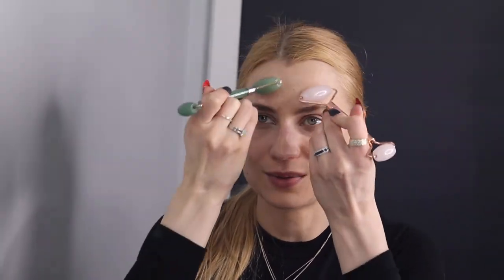Esthetician Shares: Face Cupping, Guasha, Jade Rollers, Explanation and Demo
Jade Rollers

For Plumping, De-Puffing and Toning the Cheekbones

However, not all jade rollers are not created equal. Many on the market are made of plastic and contain harsh dyes, some are sourced unethically. Authentic jade stone will always feel cool to the touch.

Facial Cupping Benefits

Facial cupping is the same as Cupping in terms of cupping technique itself and benefits, it is just done in a different setting and protocol. Never leaving cups to rest on the face, but instead moving them, or releasing suction.

Facial cupping has been shown to:

increase oxygen-rich blood circulation
strengthen skin and connective tissues
stimulate cells responsible for collagen production
relax muscle tension

Because of this, the practice is said to:

brighten skin
minimize the appearance of scars, fine lines, and wrinkles
tone chin, jawline, neck, and décolletage
decrease puffiness
regulate oil production
Guasha

“Gua Sha,” is an ancient East Asian healing practice in which a practitioner takes a flat tool and, using a generous amount of pressure, pulls it across the skin to increase blood flow. It was originally intended to break up stagnant energy, called chi, and promote internal healing. Now, Gua Sha is used to help drain the lymphatic system, lifting, sculpting if facial muscles, ease muscle tension, skin health, cooling and anti puffiness effect.